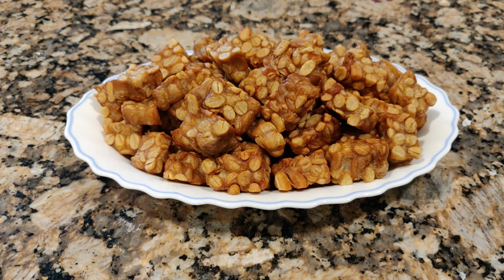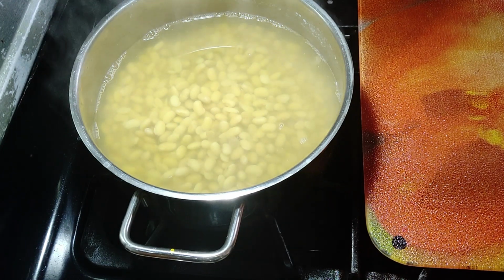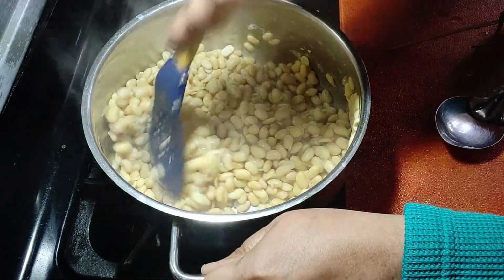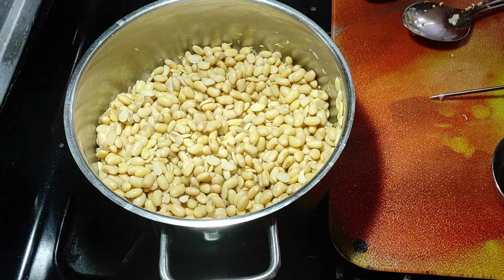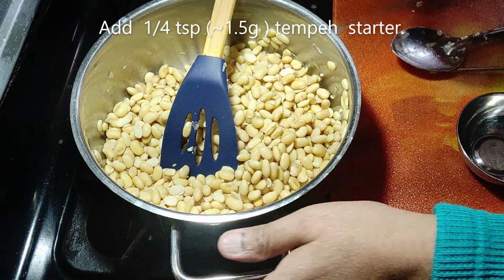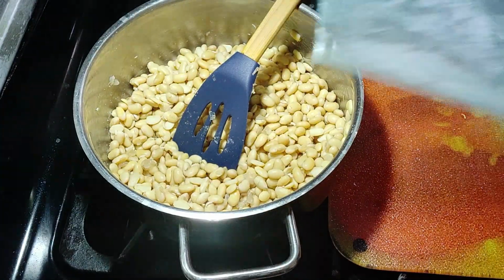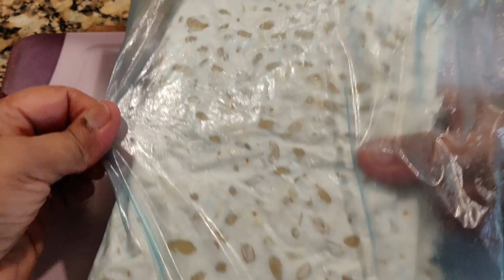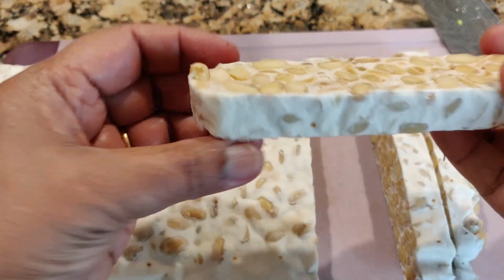Make Tempeh at Home Easy Recipe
Ingredients
2 cups of soybean

The soybean has to be below 98F
2 tbsp distilled white vinegar ( may use apple cider vinegar)
1/4 tsp ( 1g)  ragi ( tempeh starter)